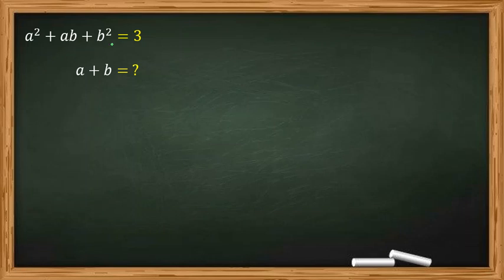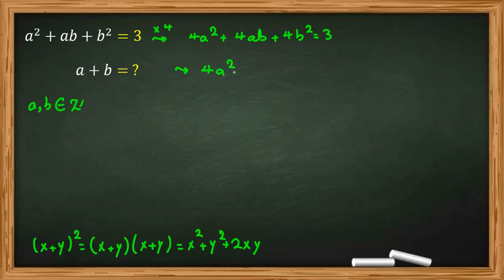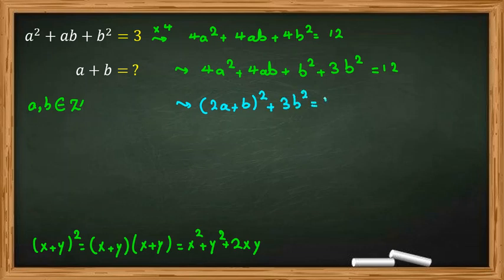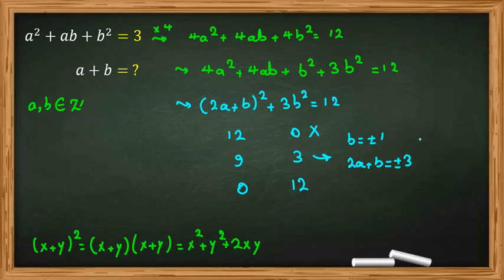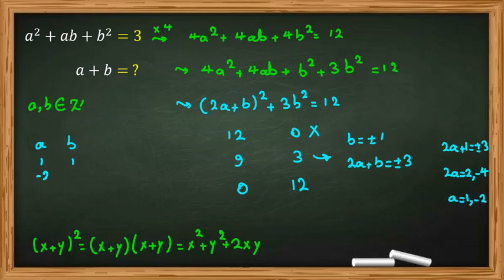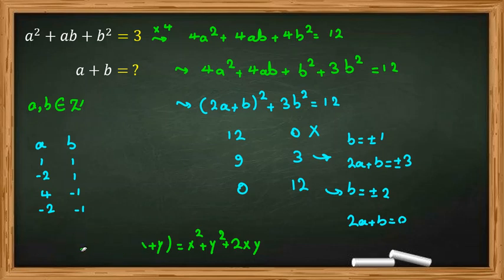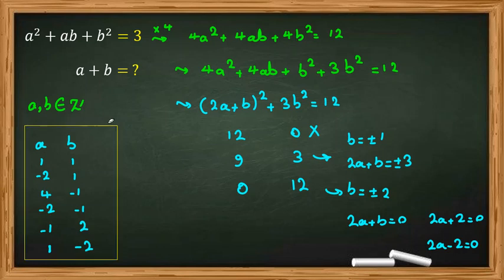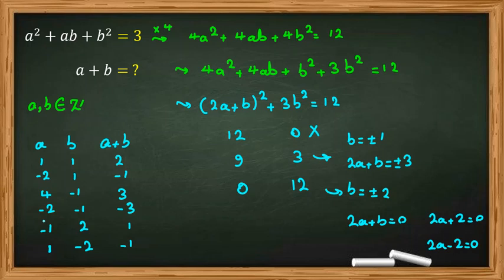Equation| Algebra| Olympiad Math Problem| BMO 1 2 UKMT Senior Junior AIME|| AMC 8 10 12 2022 2023